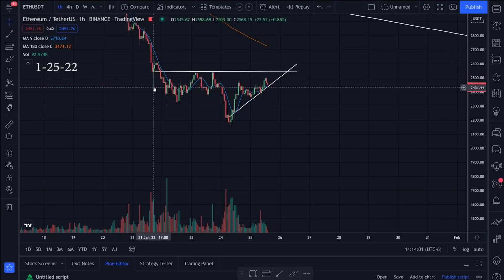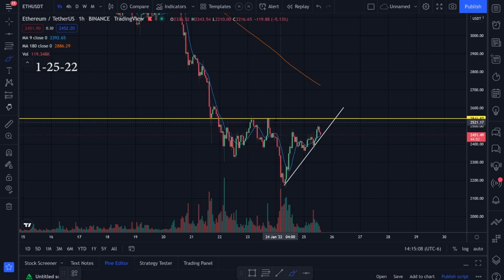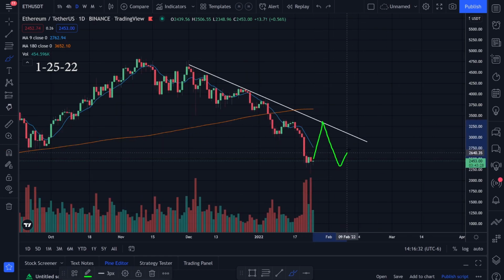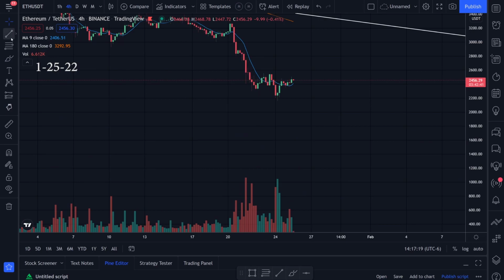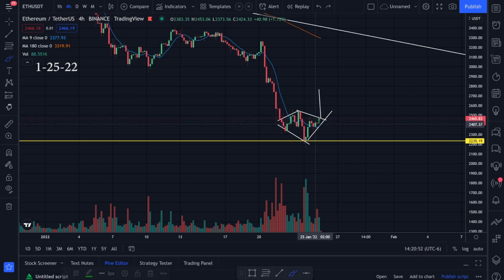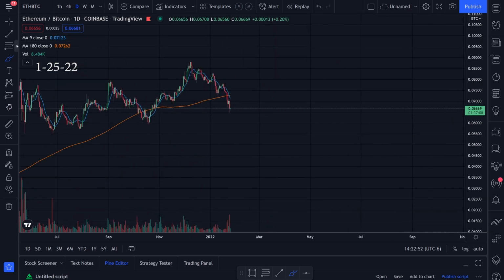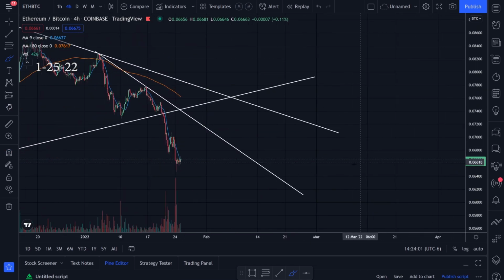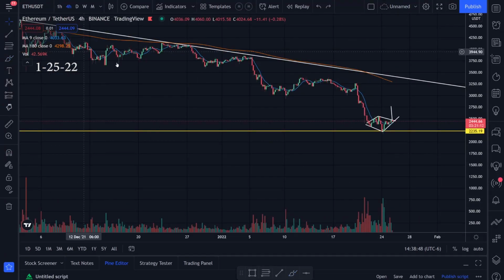Ethereum Diamond Pattern ETH Technical Analysis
Ethereum is forming a diamond pattern lets see if the support holds.